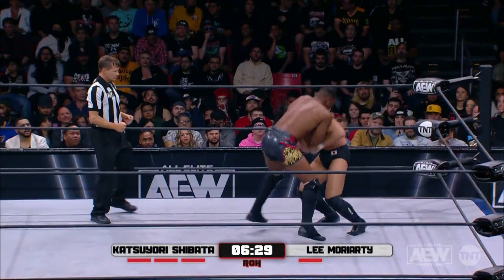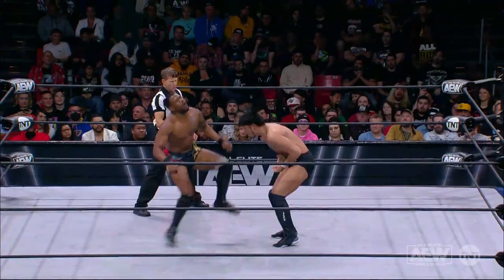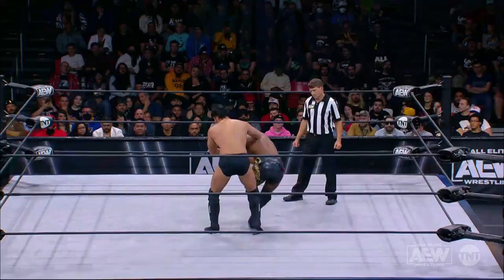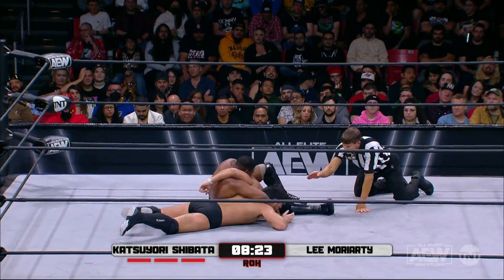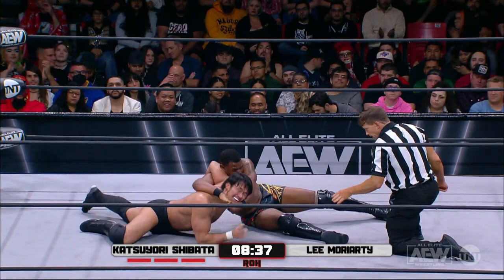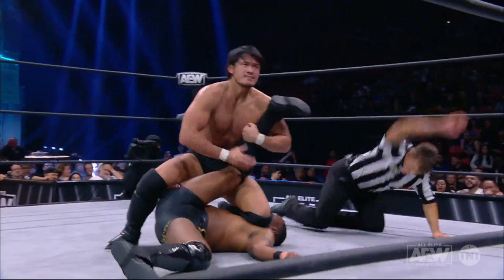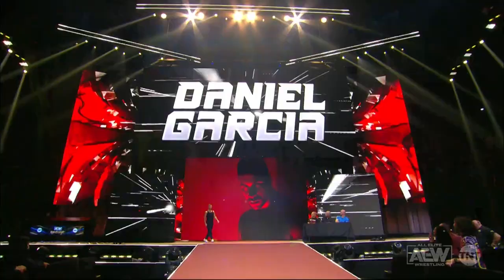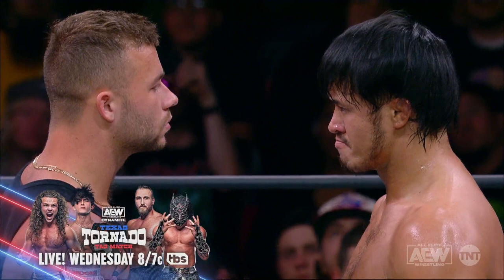Shibata Meets Victory... and Daniel Garcia | AEW Rampage | TNT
On a Championship Friday edition of AEW Rampage, ROH Pure Champion Katsuyori Shibata put his title on the line against more than ready Lee Moriarty, but another former ROH Pure Champion, Daniel Garcia has set his sights on the New Japan legend.

About All Elite Wrestling:
AEW features a world-class roster of diverse male and female wrestlers, giving fans a new wrestling experience for the first time in 20 years. Founded by President and CEO Tony Khan, AEW is headlined by The Young Bucks (Matt & Nick Jackson), Kenny Omega, Hangman Adam Page, Chris Jericho and Jon Moxley. The roster also is filled with skilled competitors including Miro, Nyla Rose, Darby Allin, Jungle Boy, Dr. Britt Baker, MJF, Orange Cassidy and Scorpio Sky. In addition to being in-ring talent, The Young Bucks and Kenny Omega also serve as EVPs.